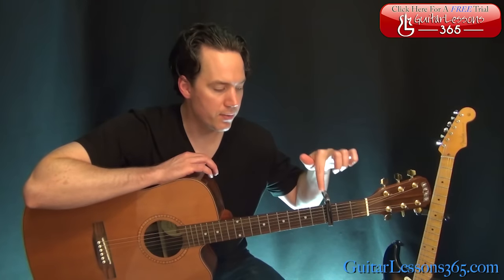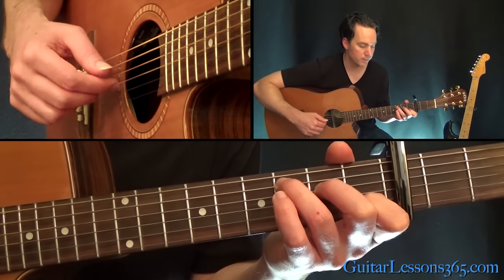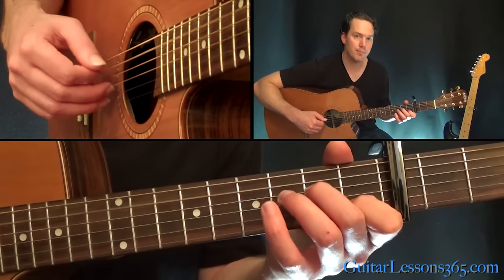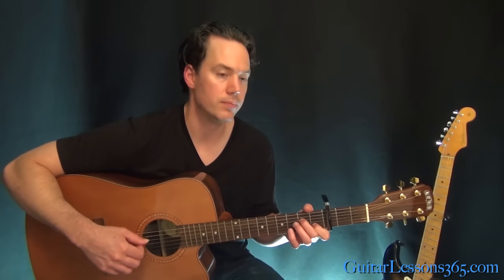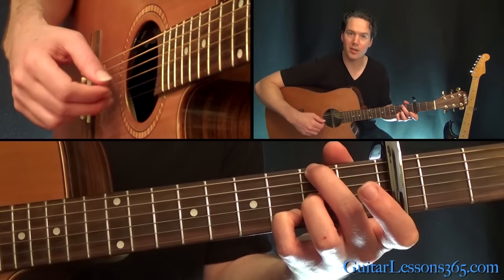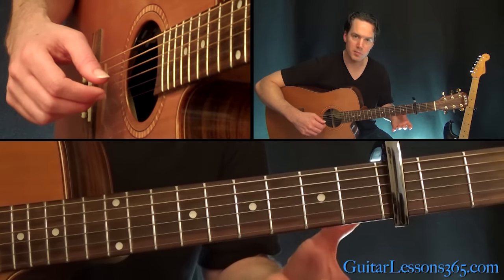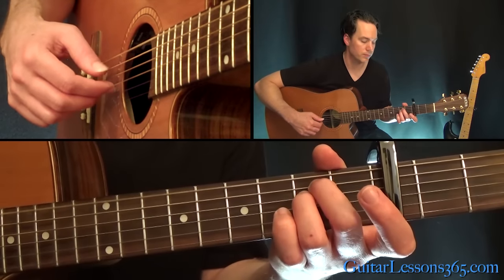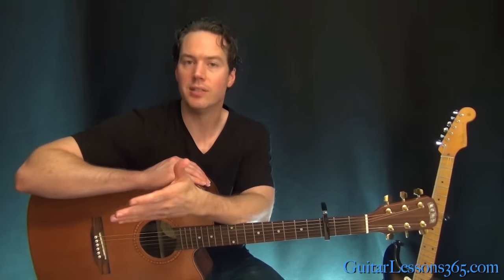Landslide Guitar Lesson - Fleetwood Mac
In this acoustic guitar lesson I will show you how to play the finger-picked Fleetwood Mac classic "Landslide".

Guitarist Lindsey Buckingham has long been recognized for his incredible fingerstyle guitar technique and his work in "Landslide" is no exception.

In this Landslide guitar lesson, I will demonstrate how to play the main acoustic fingerstyle part to this Fleetwood Mac classic.

The tuning for "Landslide" will be standard tuning with a capo at the 3rd fret. Any fret numbers I mention in the video lesson will be referring to that number of frets above the capo. So essentially just treat the capo as the zero fret.

There are actually a few guitar layers going on during "Landslide", but I am sticking with the essential parts in this lesson so it will sound great with just one guitar.

For the entire song Lindsey Buckingham employs the technique of Travis Picking. There are also many songs on GuitarLessons365 that use this picking technique.

After you get the fingerpicking pattern in your hands, you will basically need to just learn the different chord progressions in order to play the entire song.

The verse uses a short 4 chord progression but is broken up every once in a while with a short pause on the A minor 7th chord. Make sure you know the sound of the song very well and you shouldn't have much trouble figuring out when these short pauses occur.

For the chorus we have a lot more going on both with the amount of chords in the progression and the extra embellishments that are thrown into the chords. These embellishments vary each time around, but in the lesson I will demonstrate a nice a relatively consistent way to approach them.

The main focus throughout all of these guitar parts for "Landslide" is in the consistent Travis Picking pattern. If you can keep this pattern going smoothly, and can play all the chords in time, you will sound great no matter what embellishments you may or may not add to the chords. :)

So I hope this song will give you a nice challenge and also a great song to play at the end of it!

Carl...